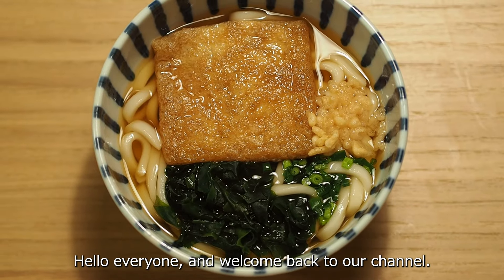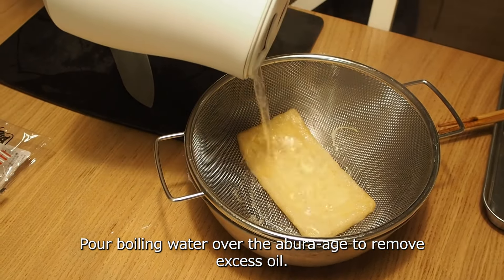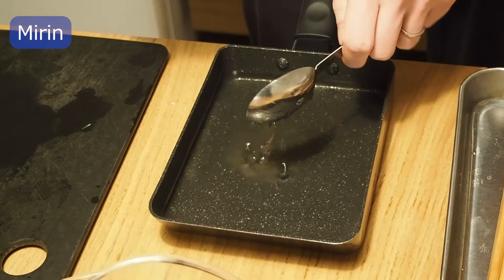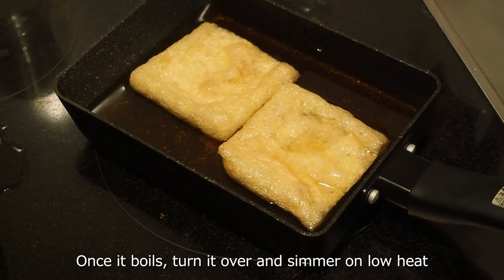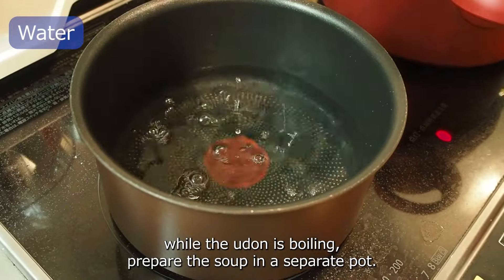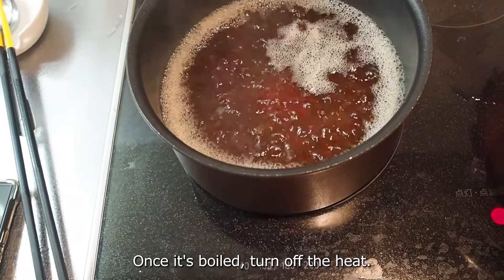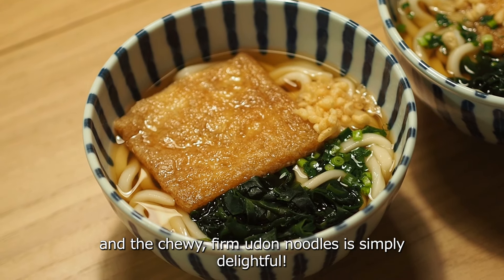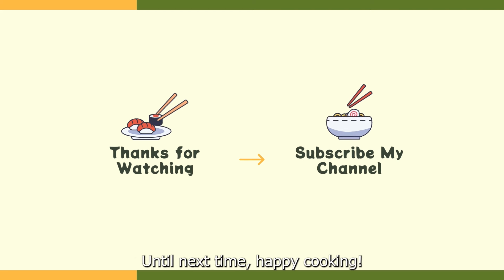Kitsune Udon Magic - Cook Japan's Favorite Noodle Dish at Home!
Welcome to our culinary journey! Today, we're excited to share with you the classic Japanese comfort food: Kitsune Udon. This dish is not only heartwarming but also incredibly simple to make. Join us as we explore the delicious world of Japanese cuisine, one recipe at a time.🍜

🥢 Ingredients:
■Ingredients for One Serving:
1 pack of udon noodles
1/2 piece (10g) of abura-age (fried tofu)

For the Abura-age Seasoning:
100cc water
1 tablespoon mirin
1 teaspoon sugar
1/2 tablespoon soy sauce

For the Udon Broth:
300cc water
2 tablespoons mirin
2 tablespoons soy sauce
1/4 teaspoon Japanese granulated dashi

🫕Cooking steps:
1)Prepare Abura-age: Pour boiling water over abura-age to remove excess oil. This improves flavor absorption and reduces odor.

2)Cut Abura-age: After removing the oil, cut the abura-age in half.
Season Abura-age: In a small pot, mix the seasoning ingredients and add abura-age. Heat over medium until boiling, then simmer on low for about 5 minutes.

3)Cook Udon: Boil water in a large pot and add frozen udon noodles, loosening them. Cook as per the package instructions.

4)Prepare Soup: Simultaneously, prepare the soup in a separate pot. Combine all soup ingredients and heat until boiling, then turn off the heat.

5)Assemble Dish: Drain the udon noodles and place them in a bowl. Pour the soup over the noodles and top with the seasoned abura-age.

6)Optional Toppings: Enhance the dish with toppings like wakame, green onions, or tempura flakes as desired.

📌 Don't forget to:
LIKE if you enjoy this recipe
SHARE your thoughts and photos of your Kitsune Udon in the comments!

Your journey to mastering Japanese cuisine starts here! Happy cooking, and see you in our next culinary adventure!